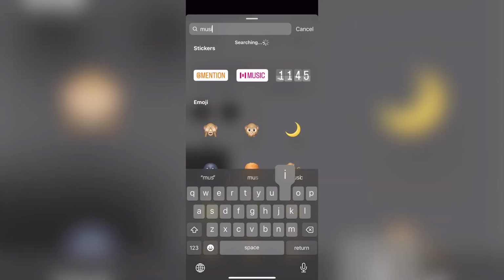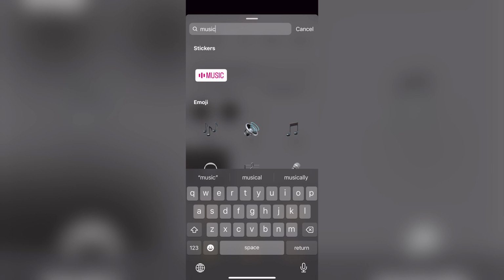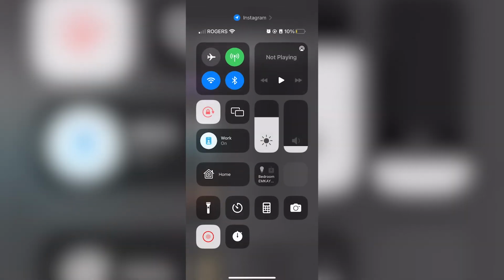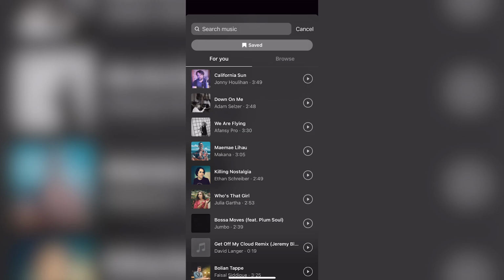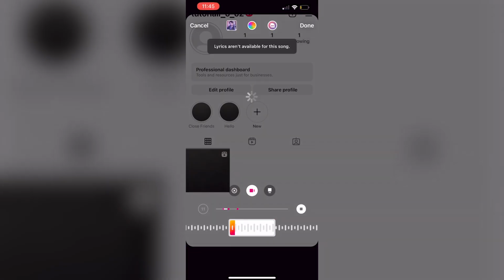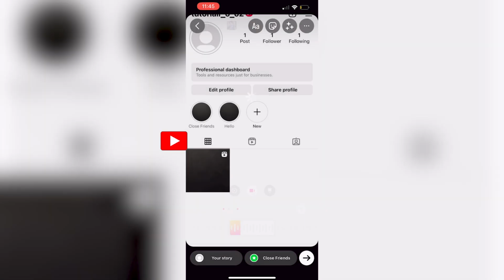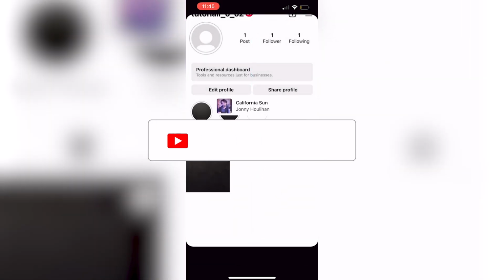How to Add Music to Instagram Story (2025)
In this video we show you How to Add Music to Instagram Story. If you want to know How to Add Music to Instagram Story then this is the perfect tutorial for you.